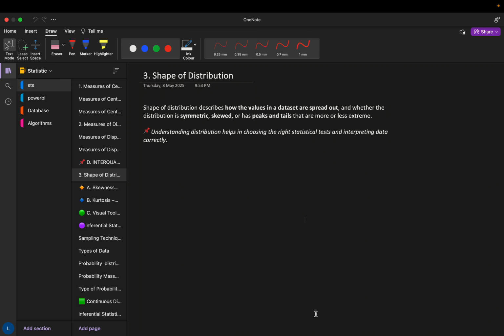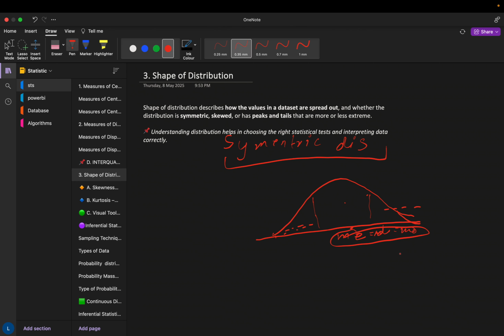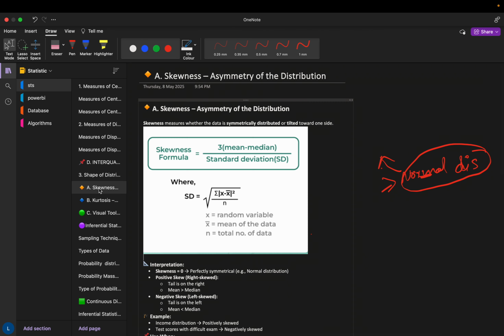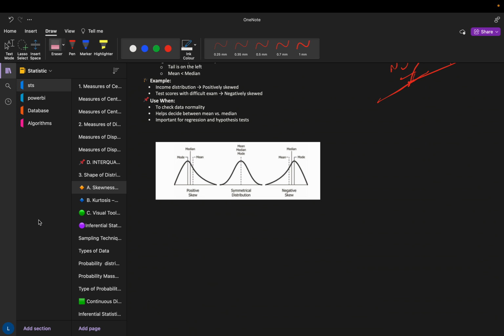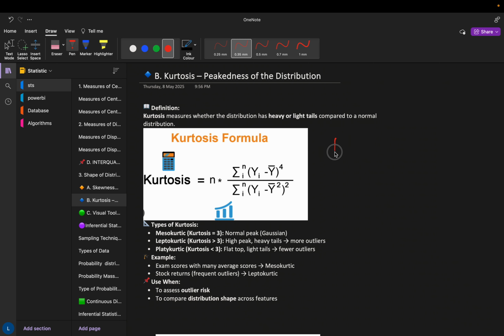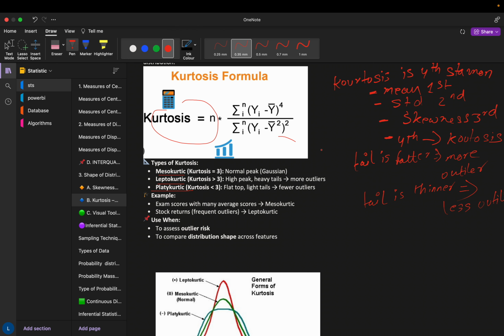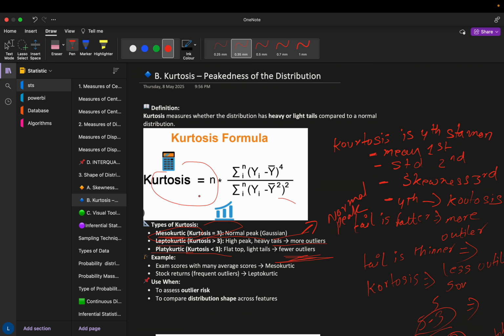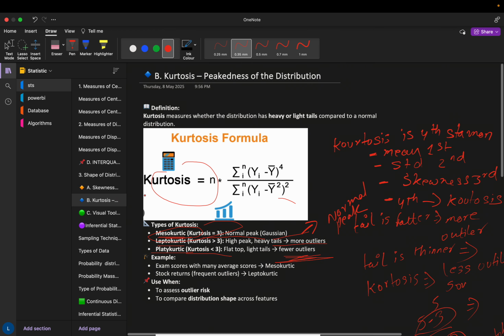Understanding Data Distribution in ML | Skewness, Kurtosis, Normality – Day 2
📌 Welcome to Day 2 of the Machine Learning Theory Series!
In this video, we dive deep into the shape of distributions — a crucial foundation for understanding any machine learning algorithm.

🎯 Topics Covered in This Video:
1️⃣ Skewness – Asymmetry of the Distribution
2️⃣ Kurtosis – Peakedness of the Distribution
3️⃣ Visual Tools to Check Distribution Shape
4️⃣ Normal Distribution (Continuous)
5️⃣ How to Check if Data is Normally Distributed
6️⃣ Standardized Normal Variate / Z-Score Treatment

Understanding these concepts helps you decide on feature scaling, transformations, and choosing the right algorithms.

📥 Download notes or access the full course materials here: [Insert Link]

💬 Got questions on Skewness, Normality or Z-scores? Drop them in the comments!